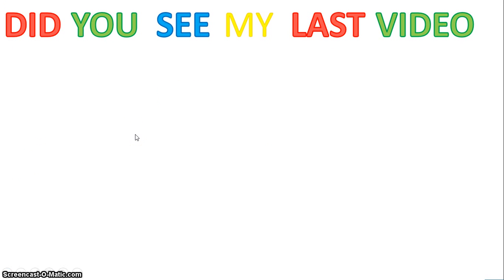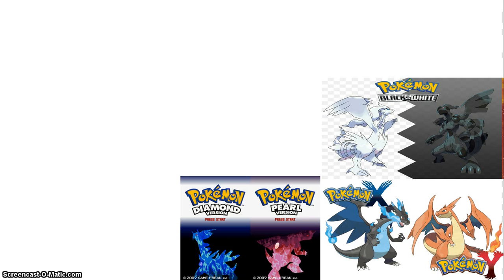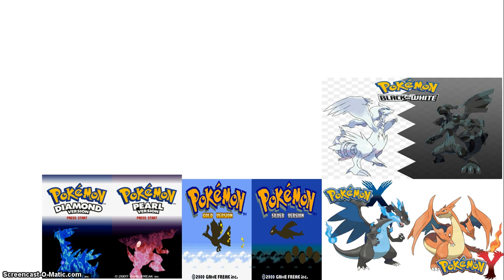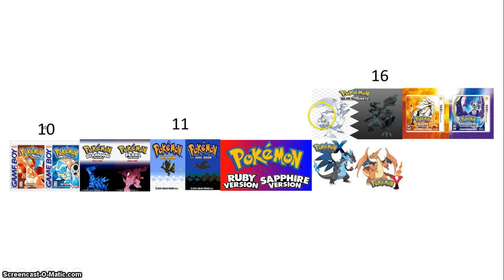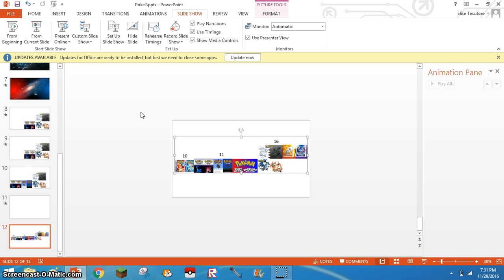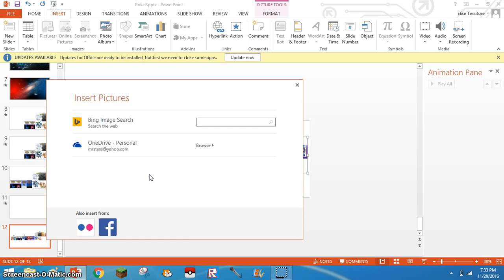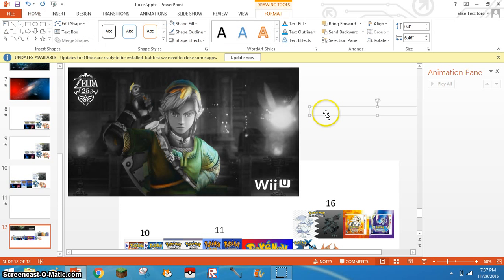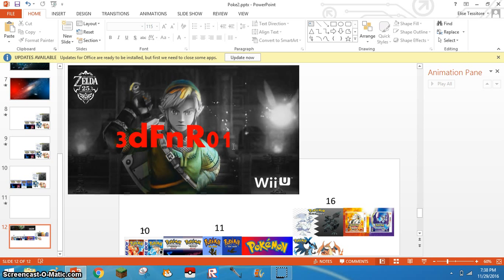Pokemon's biggest mysteries SOLVED!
Wow. huge mysteries. all solved.
Share this if you want:)